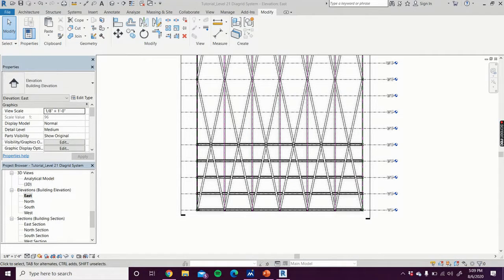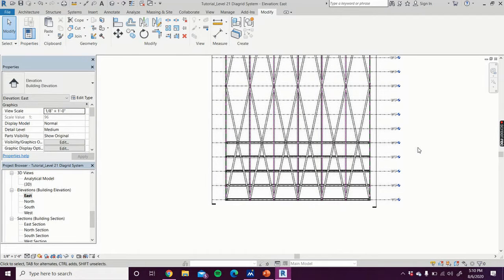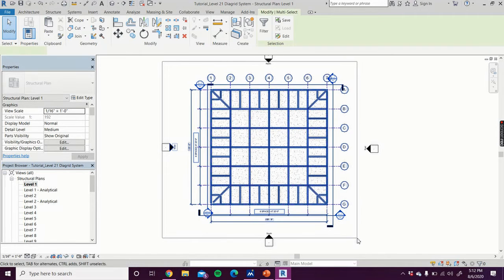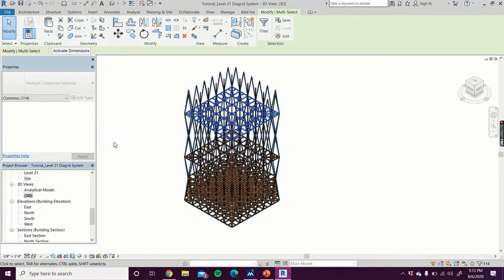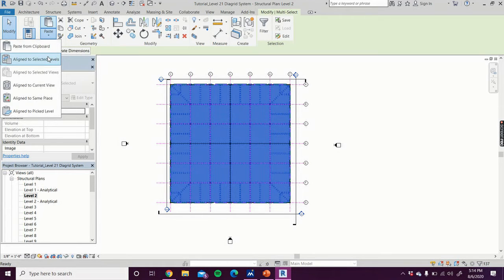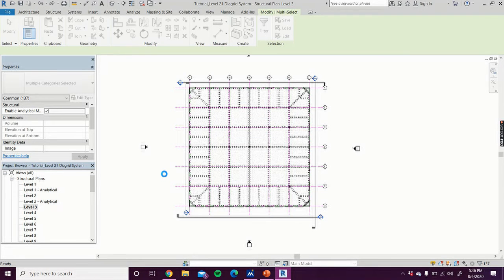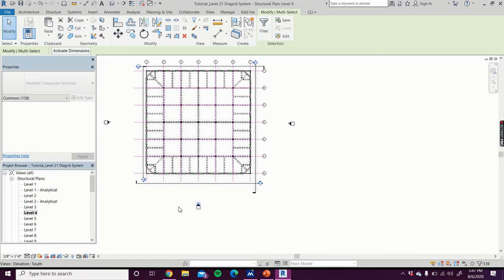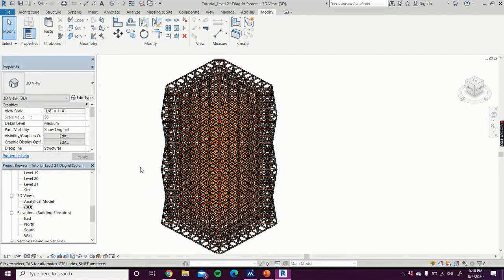Revit Tutorial: Diagrid Copy and Paste Floors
Includes how to:
Copy beams & floors
Align to selected floors